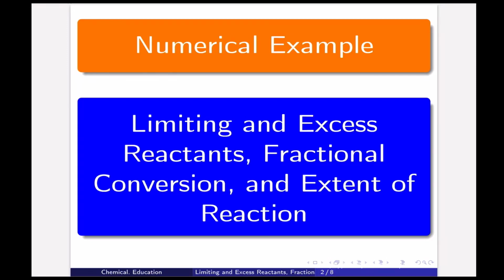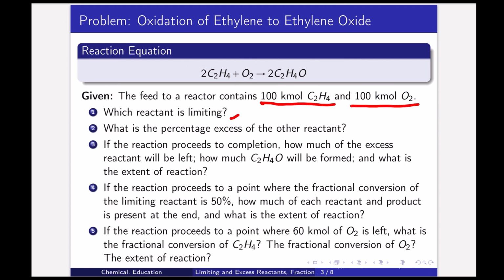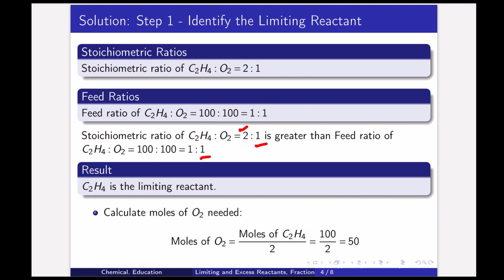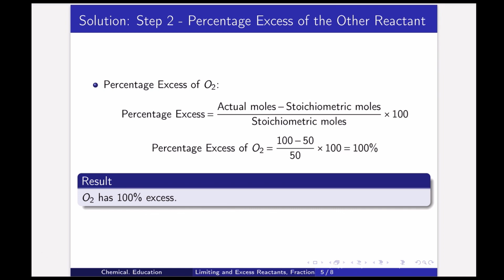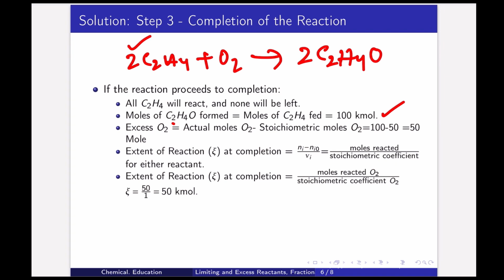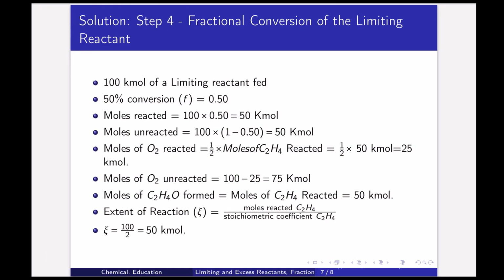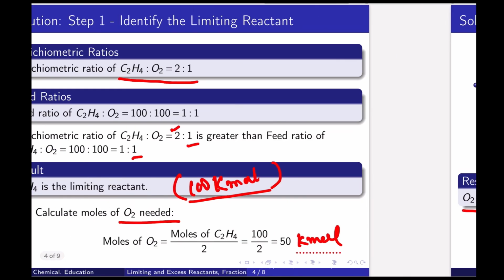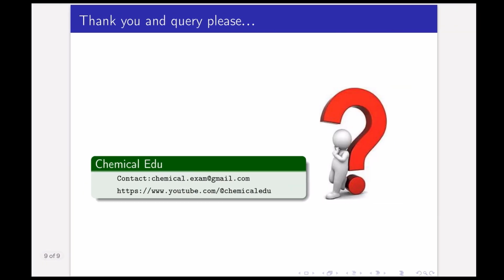Numerical on Limiting and Excess Reactants & Extent of Reaction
Limiting and Excess Reactants:
In a chemical reaction, the limiting reactant is the one that is completely consumed first, determining the maximum amount of product that can be formed. The other reactants are referred to as excess reactants, and they remain unconsumed when the limiting reactant is exhausted.

Fractional Conversion:
Fractional conversion is a measure of the extent to which a reactant has undergone a chemical reaction. It represents the fraction of the initial moles of a reactant that have been converted into products. It is calculated as the ratio of the change in moles of the reactant to its initial moles.

Extent of Reaction:
The extent of reaction, often denoted by ξ (xi), quantifies the progress of a chemical reaction. It represents the change in the amount of reactants and products and is related to the fractional conversion. For a given reaction, the extent of reaction increases as the reaction progresses.

These concepts are fundamental in understanding and analyzing chemical reactions, providing valuable insights into the efficiency and yield of a reaction process.